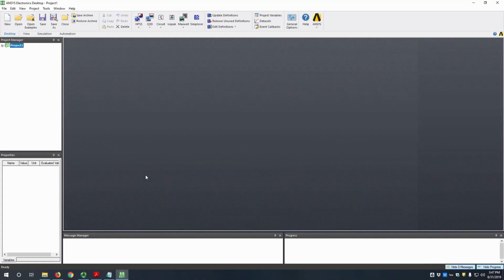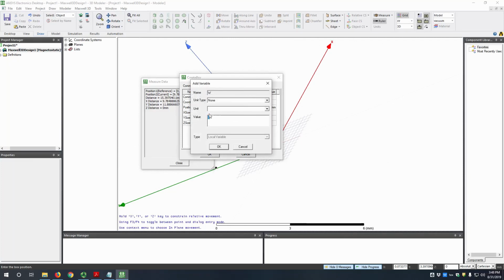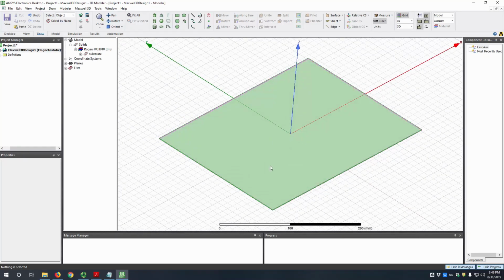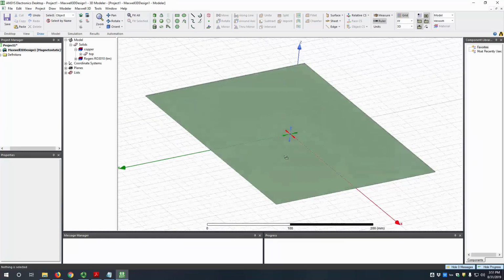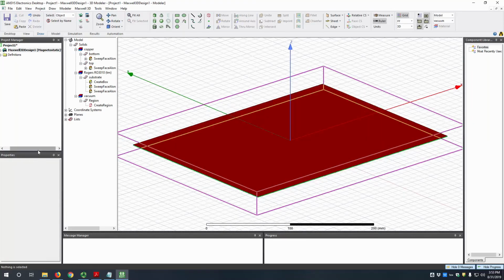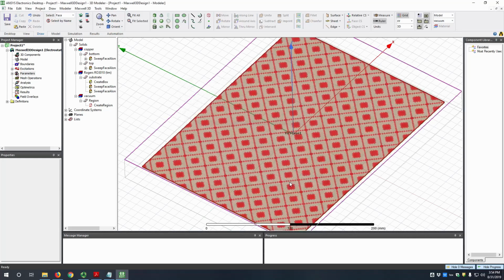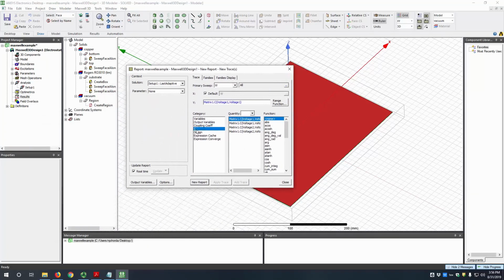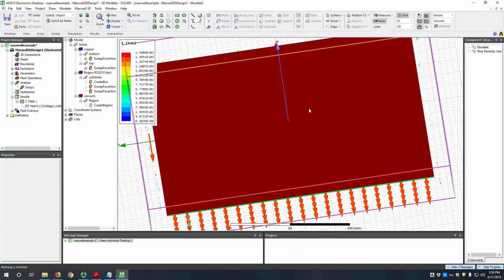Maxwell Tutorial - Parallel Plate Capacitor Simulation